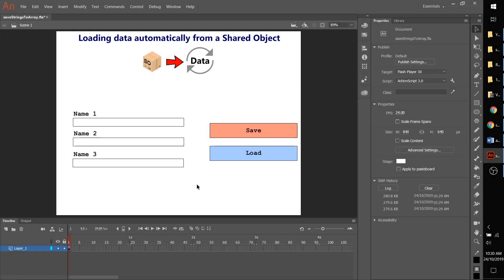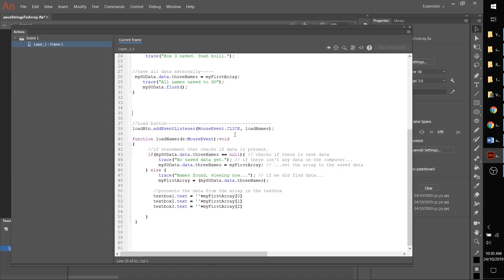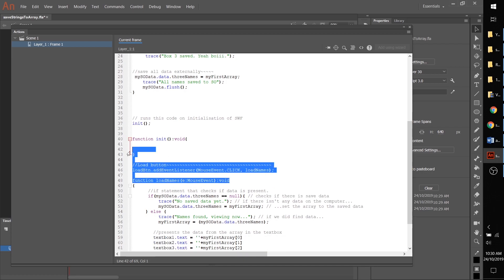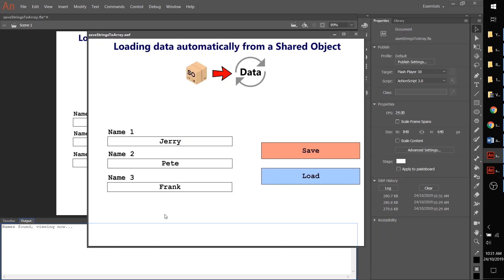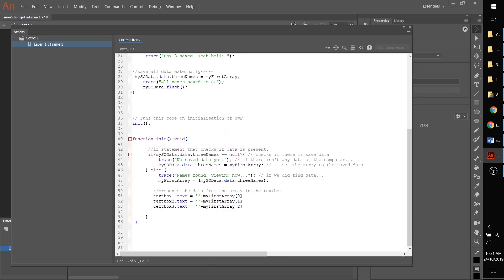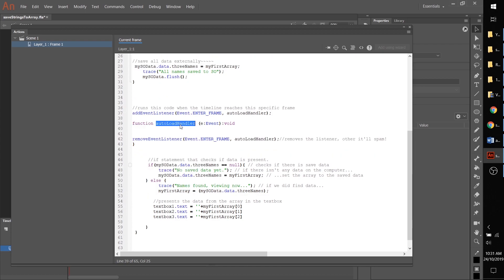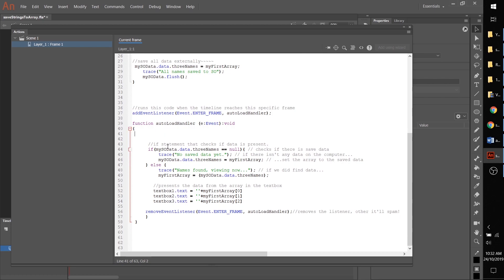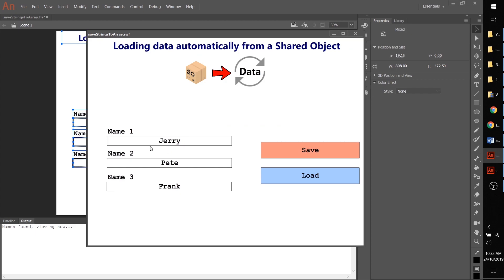Automatically load data from a Shared Object in AS3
Don't want to have to click a button to load your data?
This tutorial will show you two ways to automatically load data from your Shared Object.
Using 'init' & 'enterFrame'